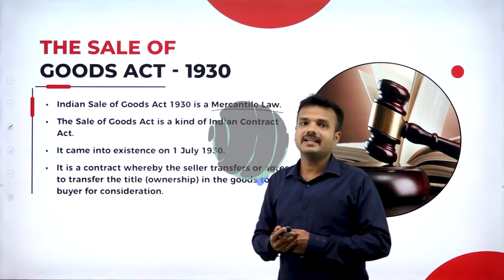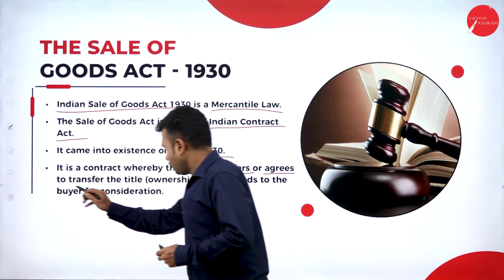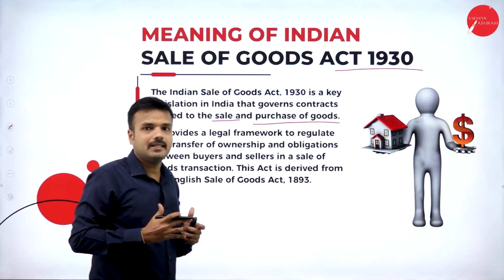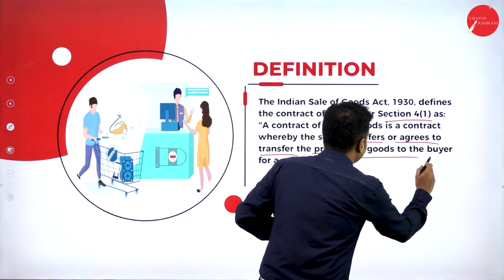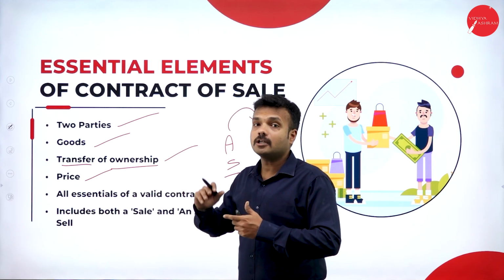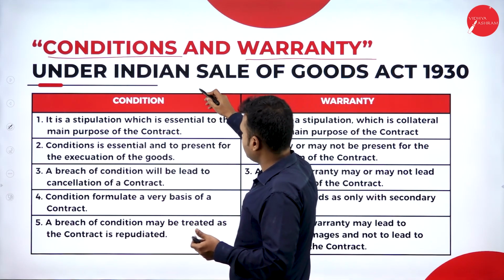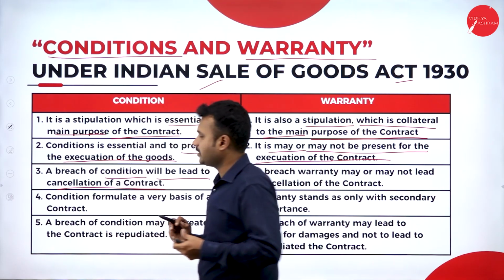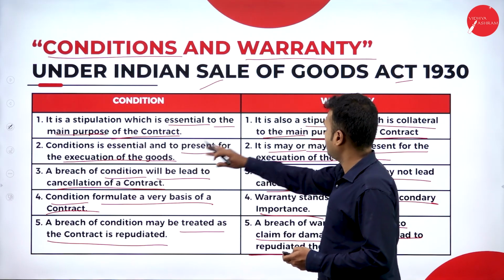DAY 04 | BUSINESS REGULATORY FRAMEWORK | IV SEM | B.COM | THE SALE OF GOODS ACT 1930 | L1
Course :  B.COM
Semester : IV SEM
Subject : BUSINESS REGULATORY FRAMEWORK
Chapter Name :  THE SALE OF GOODS ACT 1930
Lecture : 1